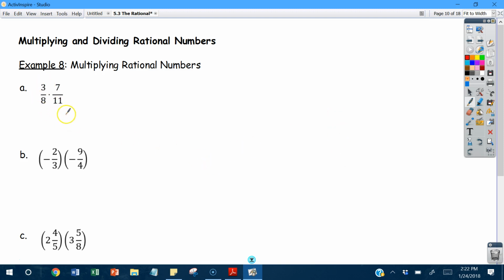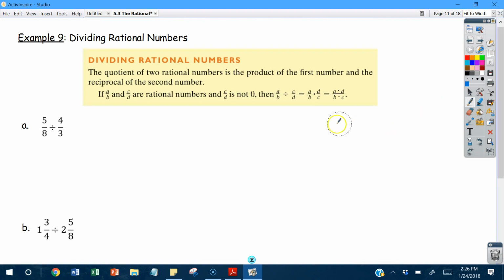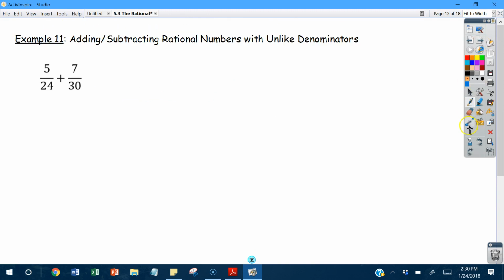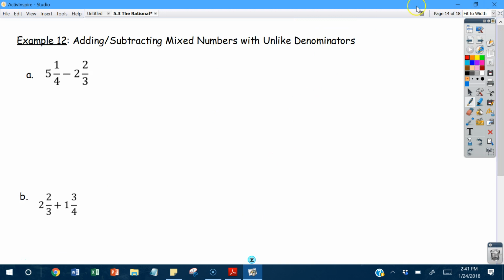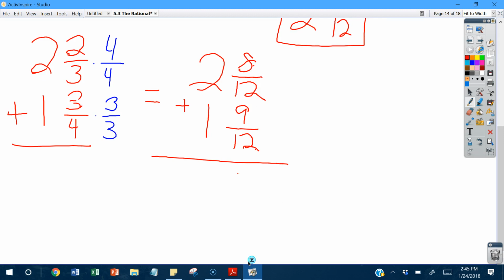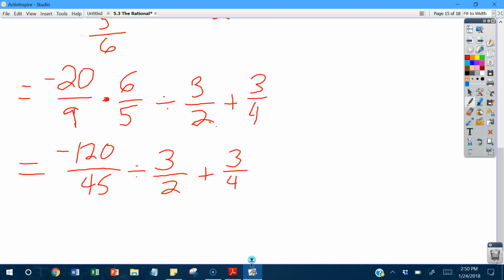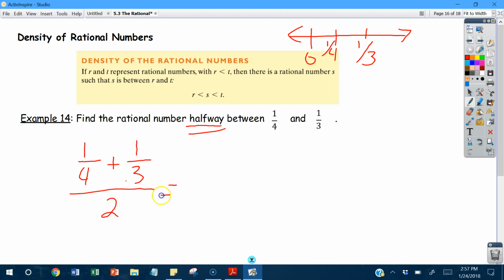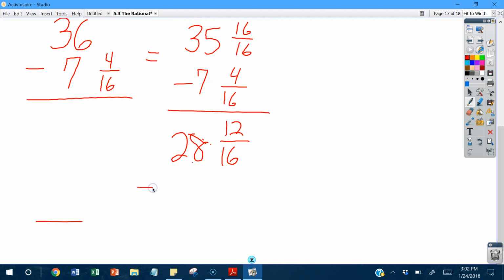5 3 2 Operations on Rational Numbers